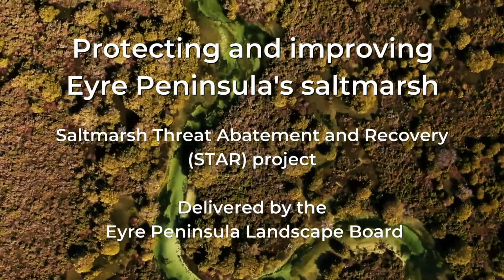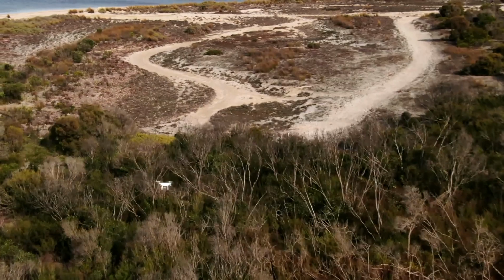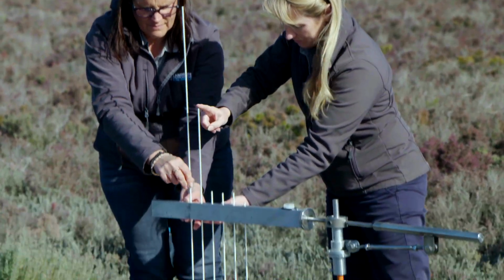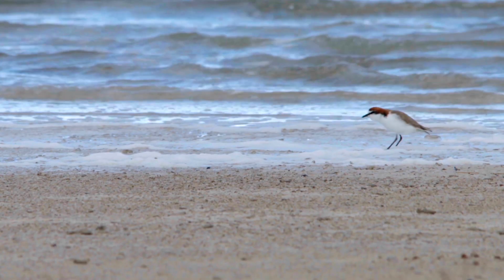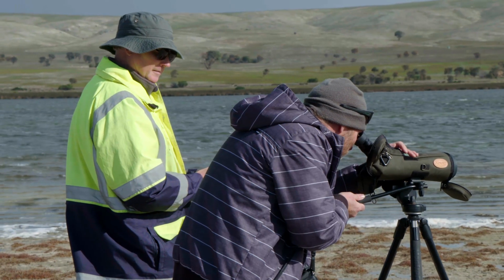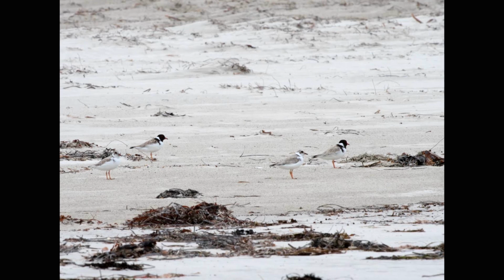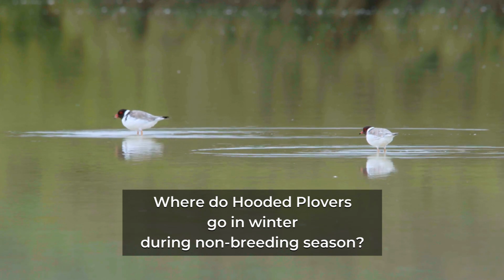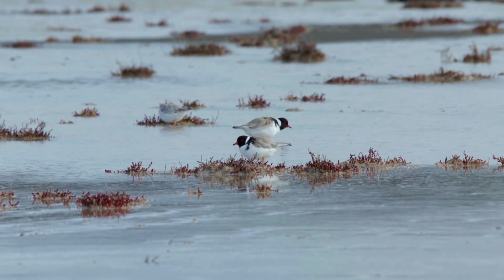Protecting EP's saltmarsh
Coastal saltmarshes are a vital part of the Eyre Peninsula’s ecology. They protect our shorelines, act as blue-carbon sinks, and are important fish nurseries and bird habitat. The Eyre Peninsula's Saltmarsh Threat Abatement and Recovery project has been focusing on land care actions to help protect and improve these threatened saltmarsh communities along with the threatened Hooded Plover. Find out more about the work that has been undertaken on these valuable parts of the Eyre Peninsula in this video.

This project has been funded by the Australian Government's National Landcare Program.